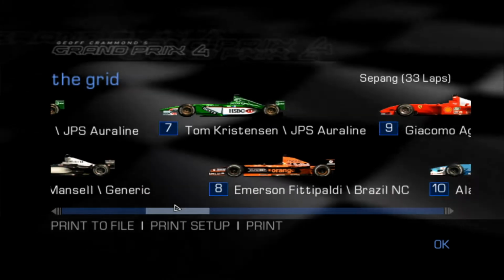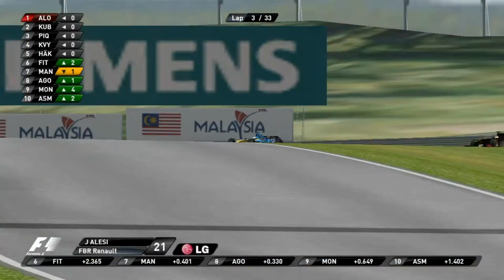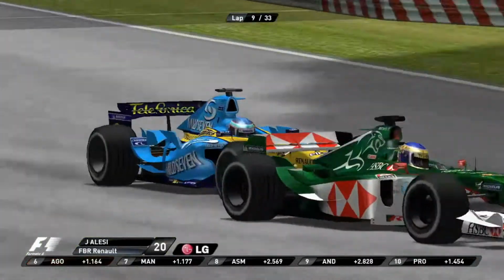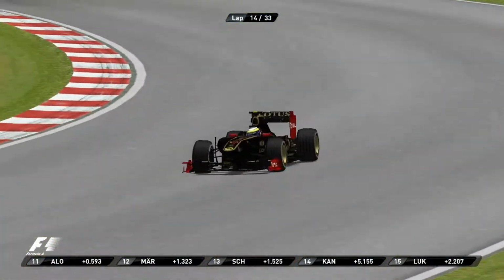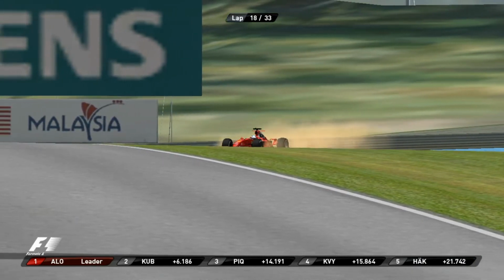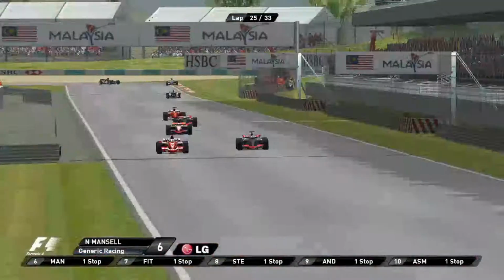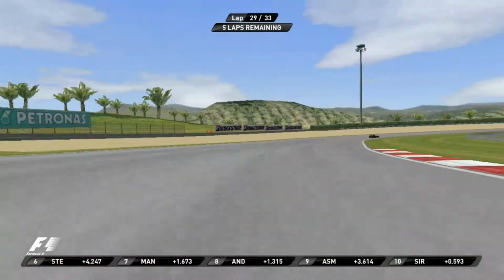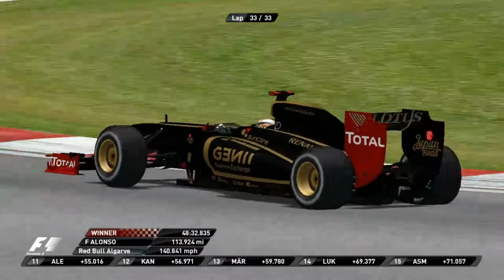Nations Cup S1 🕒 / Replay Round 2 Malaysia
Watch the full race plus commentary of the race from Malaysia